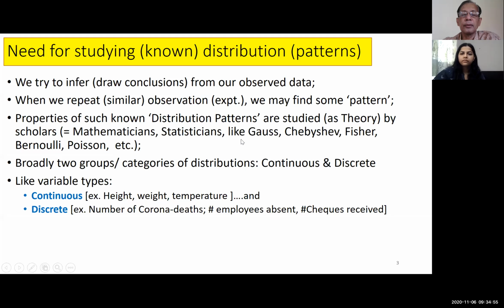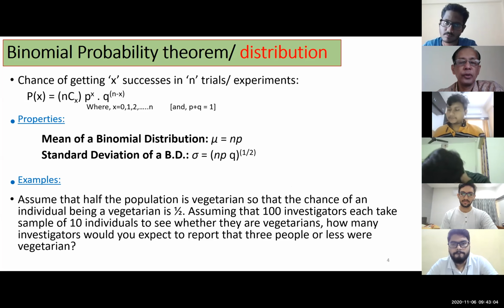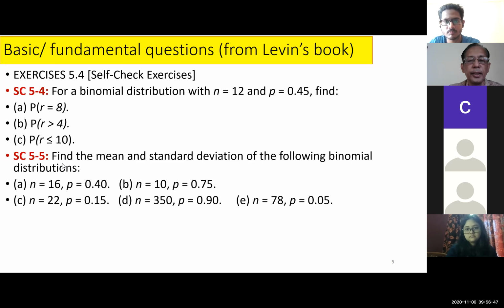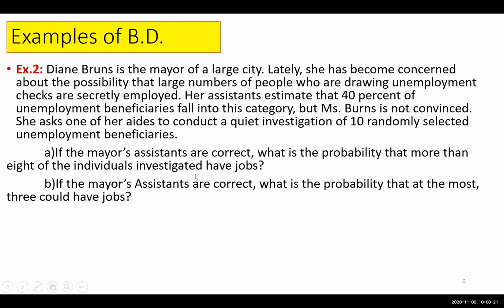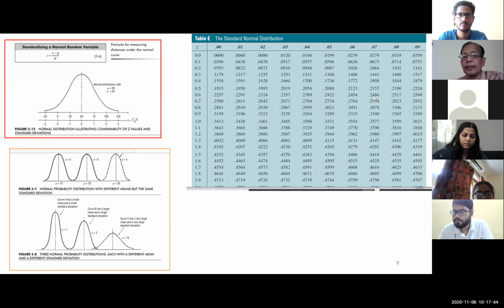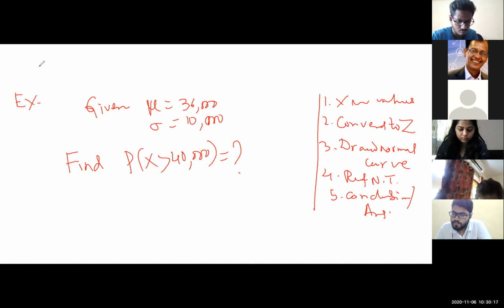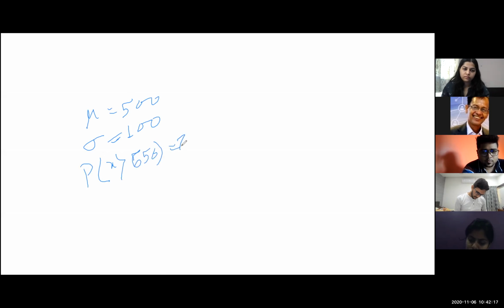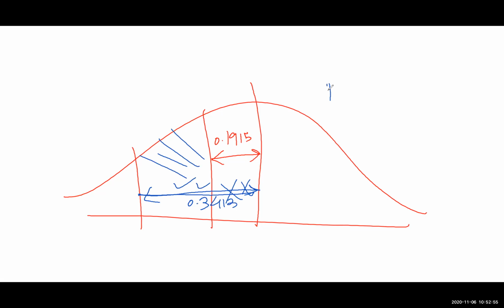Binomial n Normal distribution, Concepts & applications: For MBA students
This is Introductory lecture on 'Binomial n Normal distribution', covering Concepts & applications. It is suggested for QT course in MBA Program.